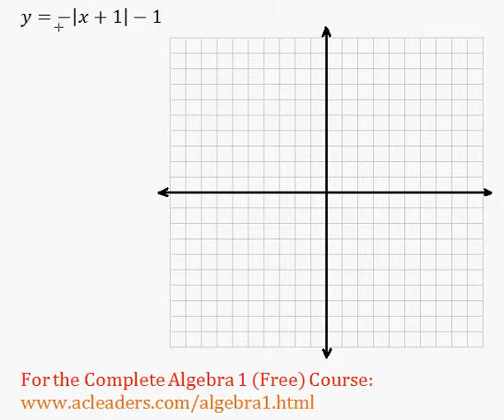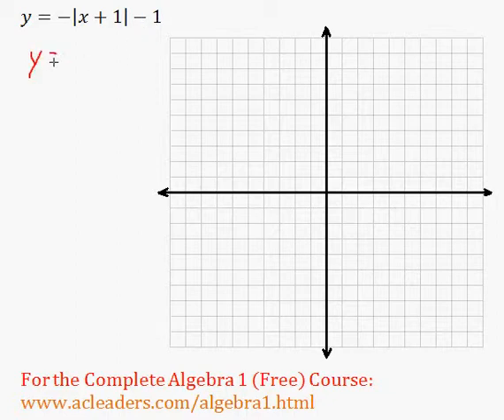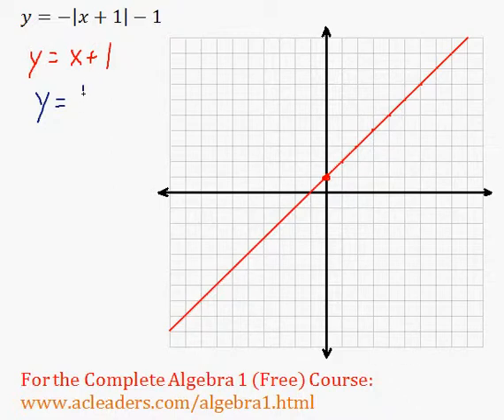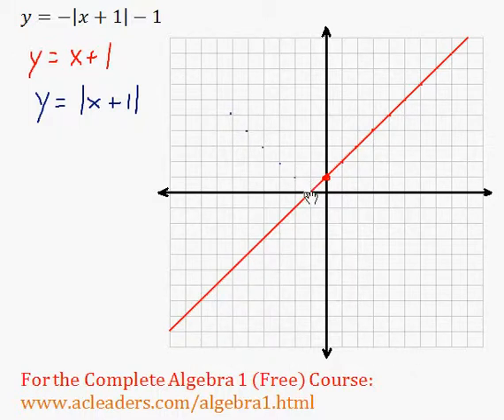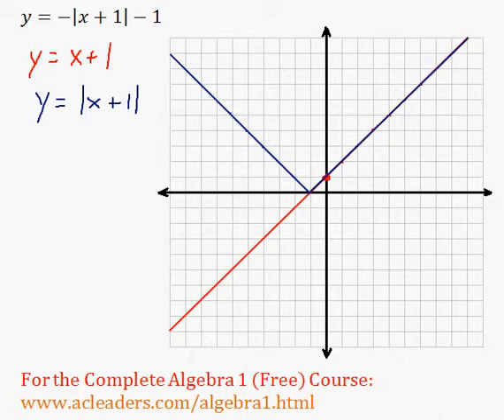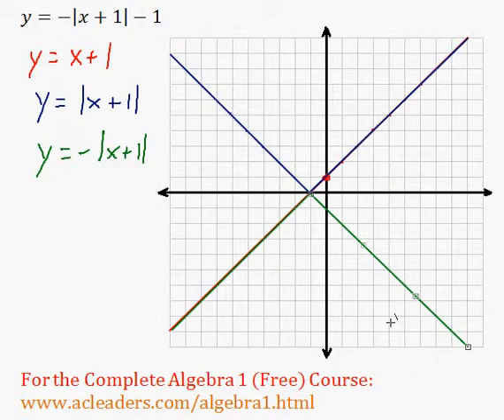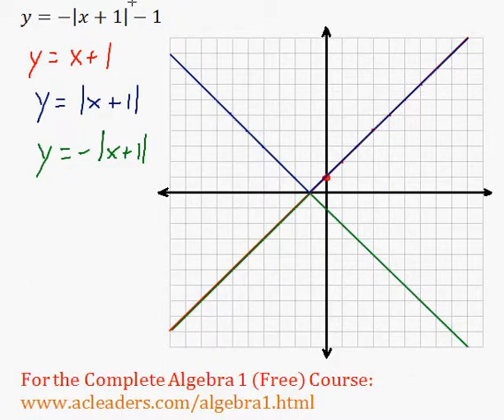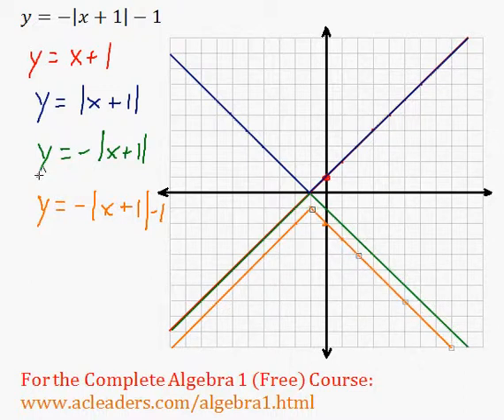(Algebra 1) Linear Equations - Graphing Absolute Value Functions Question #6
Graphing Absolute Value Functions Question #6